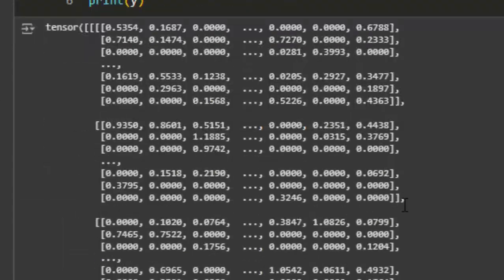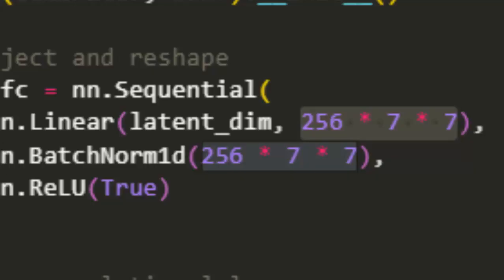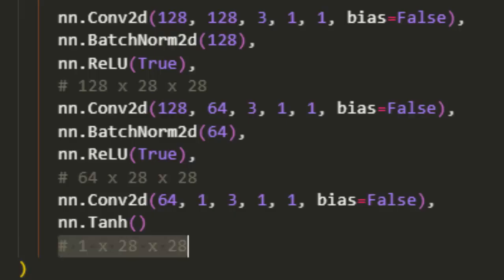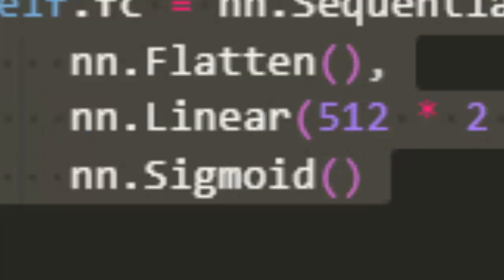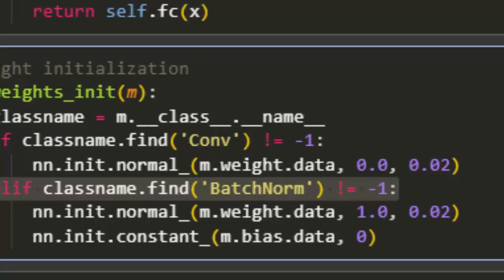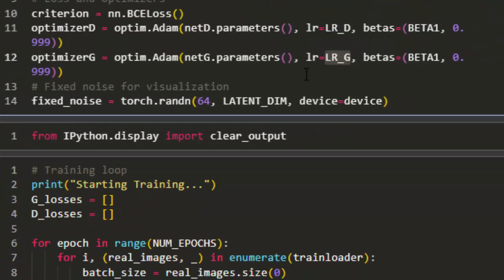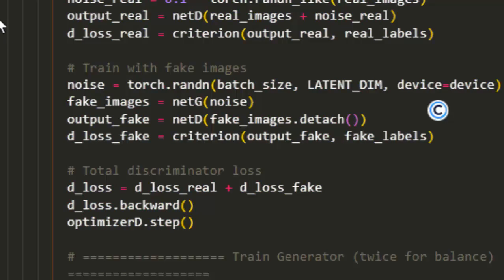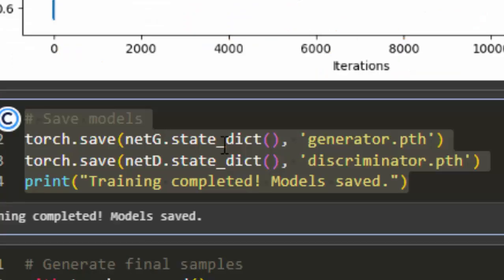GAN in Deep learning using Python & PyTorch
Generative Adversarial Network (GANs) in  PyTorch Python code will let you program your very first AI image generator for generating Handwritten Digits. This is very first step in deep learning for generative deep learning where you can generate images or any other kind of data using the Deep learning neural networks.

n this deep-dive PyTorch tutorial, you'll go beyond the theory of Generative Adversarial Networks (GANs) and learn exactly how to code a complete DCGAN model from scratch to generate realistic MNIST digits.

We break down every line of code for the Generator (the artist) and the Discriminator (the critic), focusing on the critical techniques needed for stable GAN training in PyTorch.

By the end of this video, you will master:

The architecture of a Generator using Convolutional Transpose (Deconvolution) layers to upscale random noise into a 28x28 image.

The architecture of a Discriminator using standard Convolutional layers to analyze and classify images as real or fake.

Advanced stability tricks like Soft Labels, Noisy Labels, and custom Weight Initialization (DCGAN Best Practice).

Setting up separate Adam Optimizers and the Binary Cross Entropy (BCE) Loss function.

The complete GAN training loop, including the crucial use of .detach() to ensure independent training.

If you're looking to add AI image generation to your Python/PyTorch skillset, this is the definitive guide!

00:00:00 - Intro & Final Image Output Preview
00:00:24 - What are GANs? (Generator vs. Discriminator)
00:00:51 - Building the Generator (G) Class
00:01:12 - Latent Noise Vector & The FC Layer
00:02:56 - Upscaling: Convolution Transpose Layers
00:05:06 - Building the Discriminator (D) Class
00:05:17 - Downscaling: Standard Convolution Layers
00:06:33 - D's Verdict: Flatten & Sigmoid Output
00:07:47 - Weight Initialization for Stability
00:10:10 - Loss (BCE) & Adam Optimizers Setup
00:11:51 - Fixed Noise for Progress Tracking
00:12:23 - The Core GAN Training Loop
00:13:00 - Stability Tricks: Soft & Noisy Labels
00:13:40 - Training D: Real vs. Fake Batches
00:15:07 - Training G: Fooling the Critic
00:15:38 - Final Logging & Saving the Models